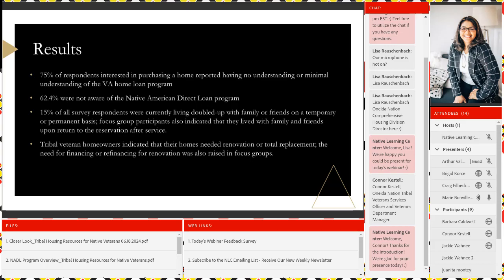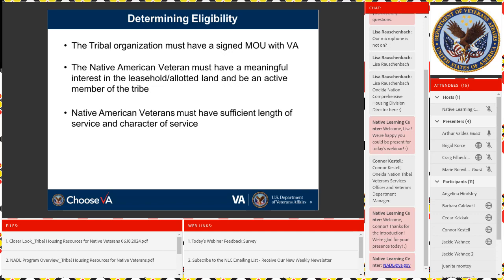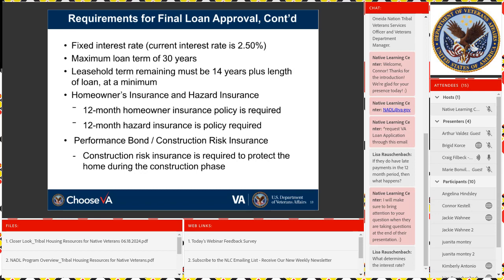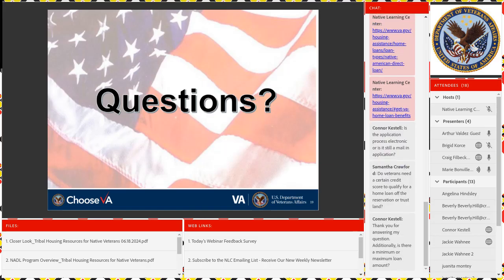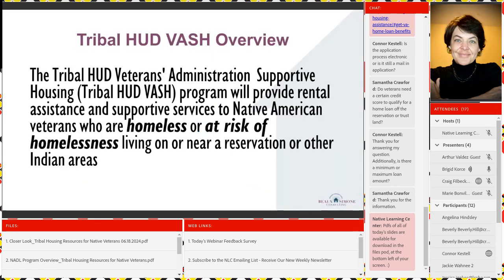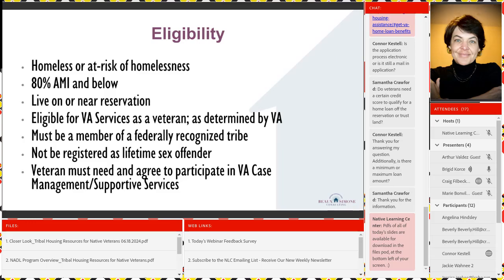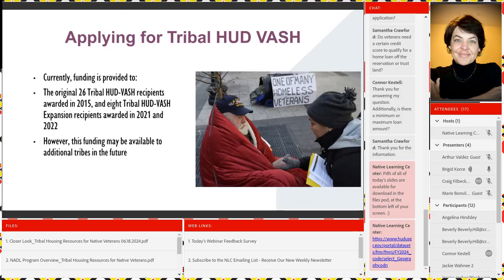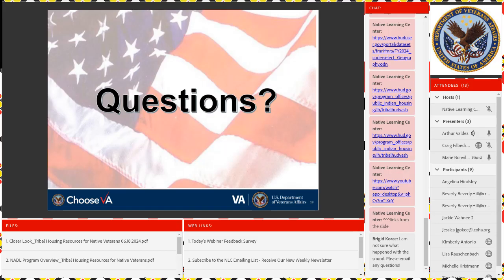Closer Look: Tribal Housing Resources for Native Veterans